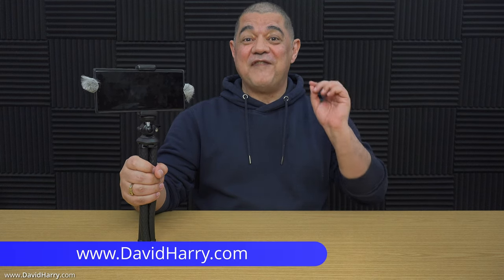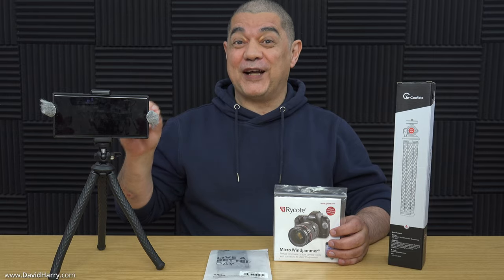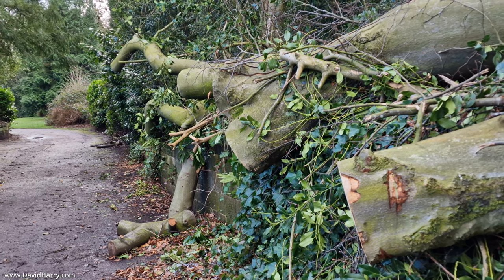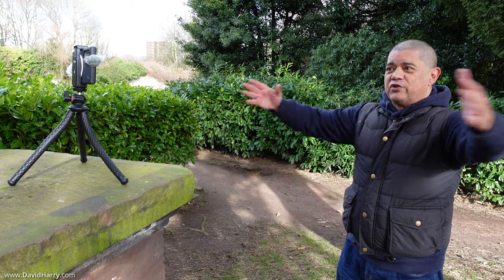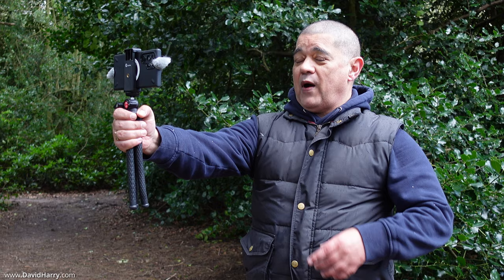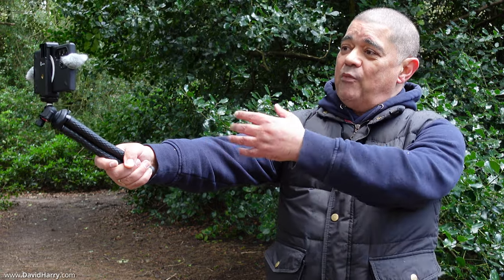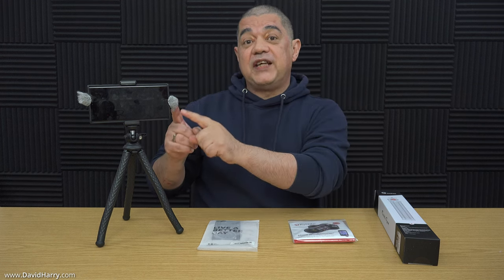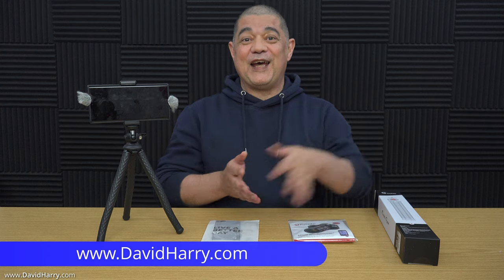Vlogging on Samsung S22 Ultra Front Camera & Internal Microphones - Best Android Phone for Vlogging?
Vlogging on Samsung S22 Ultra Front Camera & Internal Microphones

So my first vlog using the Samsung Galaxy S22 Ultra with its front facing camera and also only using the internal microphones.

The 4K picture looks great, auto exposure was great and the stabilisation was brilliant for a phone.

As for the audio, it was brilliant for internal mics. I did not EQ it in post, just a bit of limiting to raise the level for the output on YouTube.

The Ringke phone case that I used is quite possibly the best budget case for the Galaxy S22 Ultra and offers the phone loads of protection and makes it more solid and easier to grip on the tripod. It also helped for sticking the Rycote Micro Windjammers to.

And as for the Rycote Micro Windjammers, what a job they done. They all but wiped out any wind hitting the microphones and massively helped to keep the dialogue clean of wind distortion.

The GooFoto tripod worked out to be perfect for this setup. Holding it is very solid as it has rubber coated flexible legs that make it super grippy. Being able to change the position of the grip is great as it extends your reach and widens your field of view FOV.

All things combined, this is a fantastic, basic vlogging rig setup for the S22 Ultra, or any phone.

Keep an eye on the channel as I'll be testing the Galaxy S22 Ultra for vlogging with external microphones as well.

Amazon links for S22 and peripherals:
Galaxy S22 Ultra
Galaxy S22 Plus
Galaxy S22
GooFoto Flexible Tripod
ESR HalolLock Charging Stand
ESR Universal HaloLock Rings
Samsung DEX Station
Ringke Onyx Case
Nillkin Case With Lens Protectors
Film Screen Protector
ESR Lens Protectors

Amazon links for Tab S8 and peripherals:
Galaxy Tab S8 Ultra
Galaxy Tab S8 Plus
Galaxy Tab S8
Sparin Tempered Glass Screen Protector

Amazon links for peripherals that work with both the S22 & Tab S8:
Rycote Micro Windjammers
iNassen USB C Headphone Adapter
Beyerdynamic DT 700 Pro X headphones
Xbox Series X Controller
Cable Creation Angled USB C to HDMI cable
Samsung 25W Charger
Arteck Bluetooth Mouse & Keyboard
CableCreation USB C to USB C Cable
SyncWire HDMI 2.0 cable
Cable Creation Headphone & Power Adapter

Cheers,
Dave.